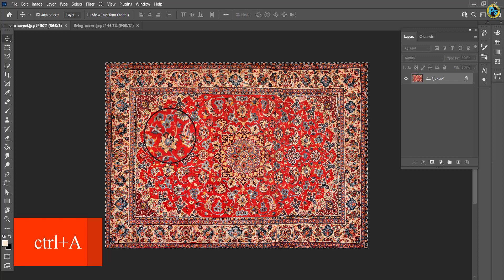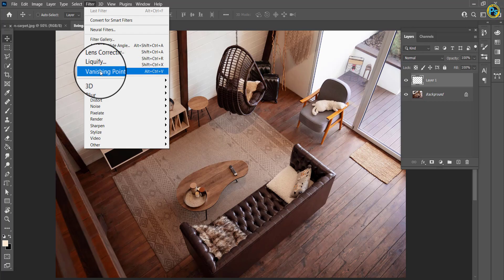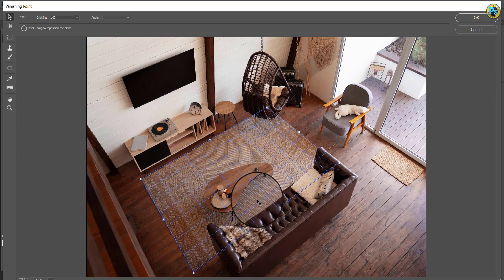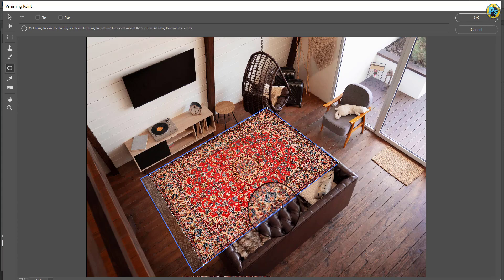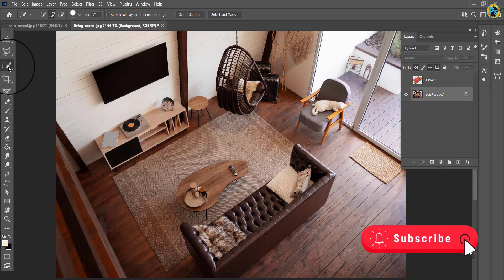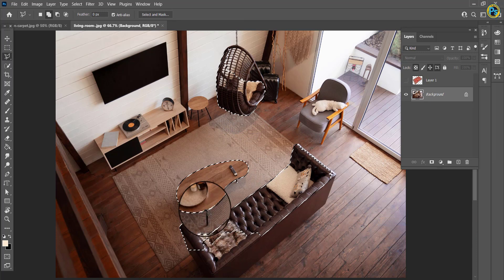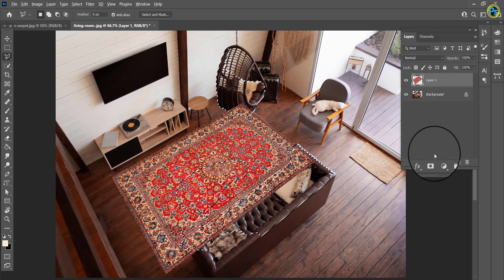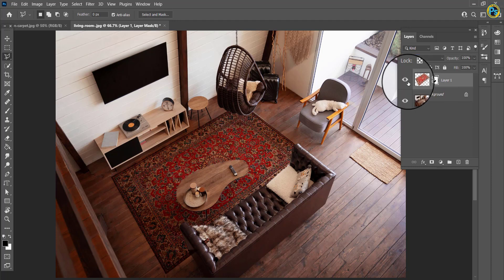How To Change Carpet Design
By the help of this Photoshop Carpet Texture Maker, you can easily create various of carpet types on your floor.